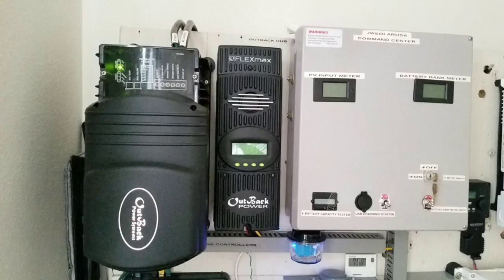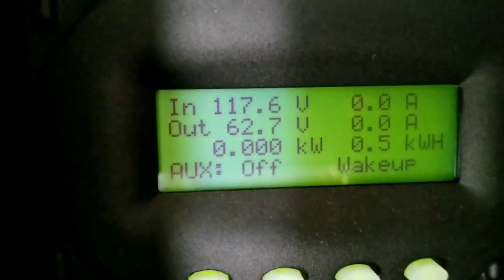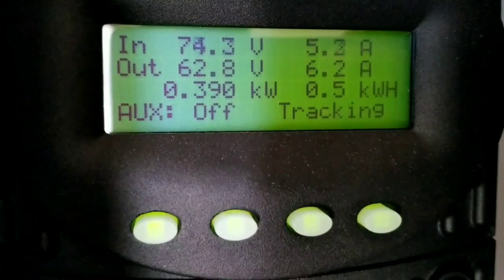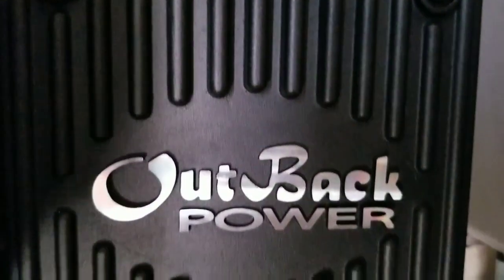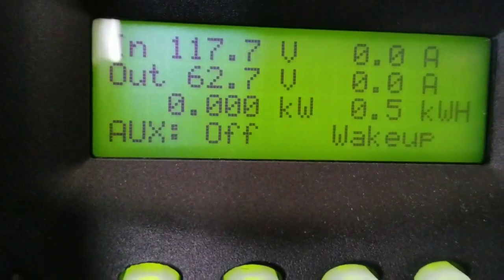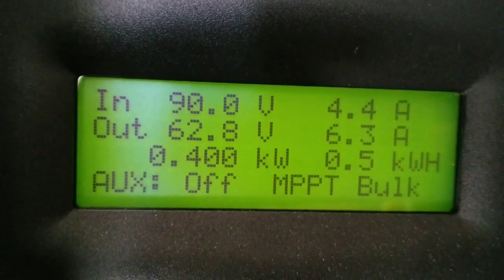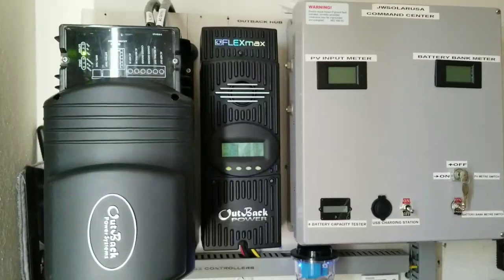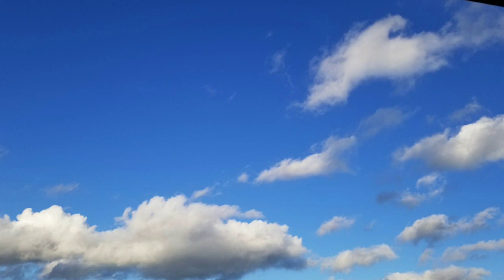OUTBACK POWER SYSTEMS: Ultra Fast Tracking MPPT Solar Charge Controller Made in The USA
Ultra Fast Tracking MPPT Solar Charge Controller Made in The USA